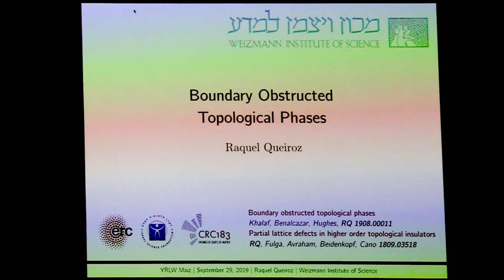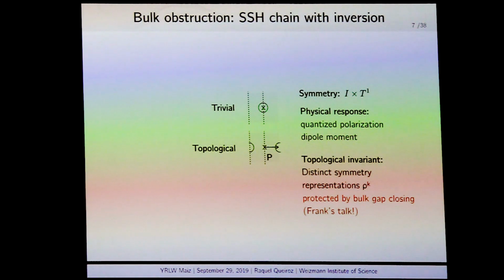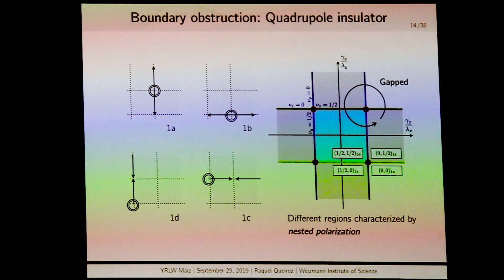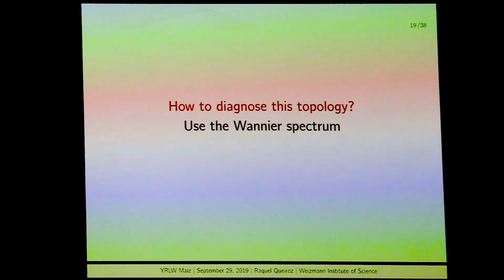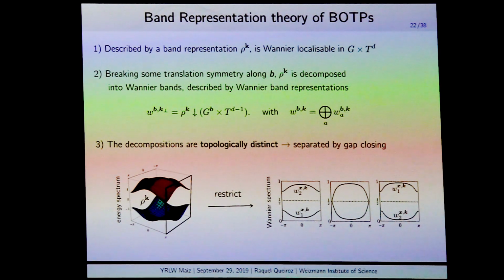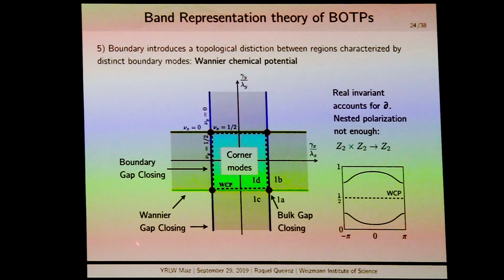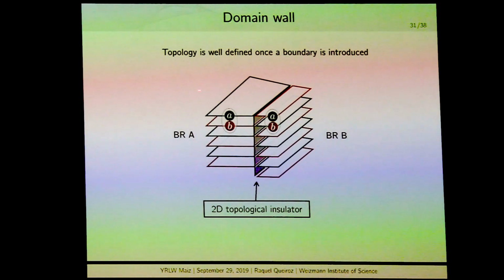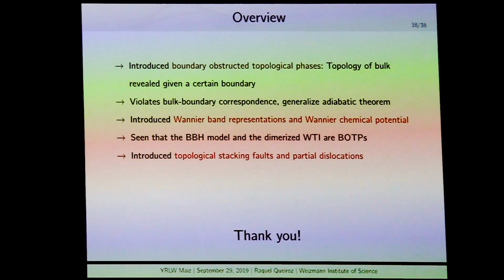Talks - Young Research Leaders - Raquel QUEIROZ, Weizmann Institute of Science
Boundary Obstructed Topological Phases